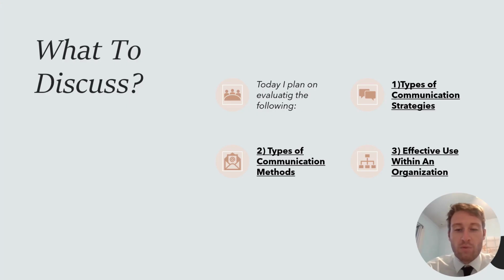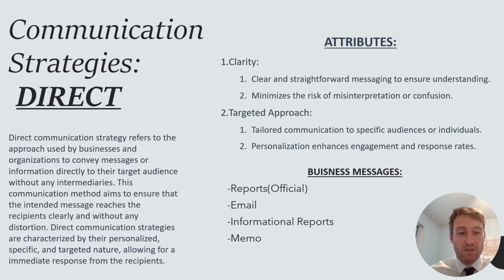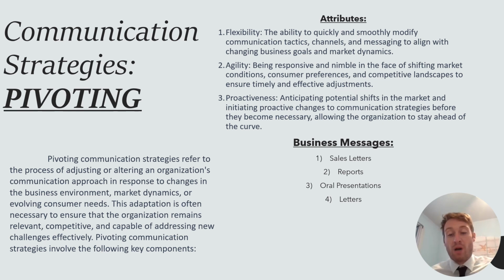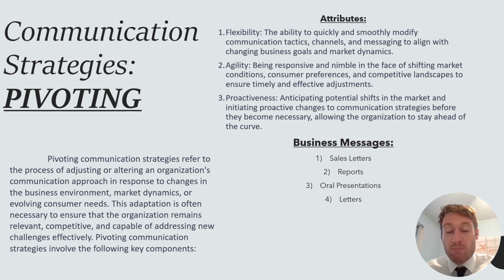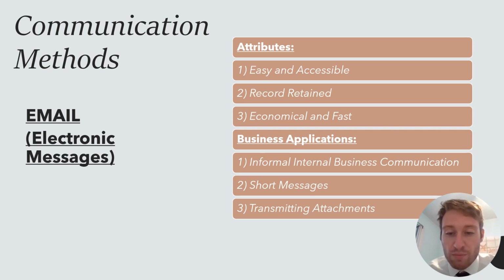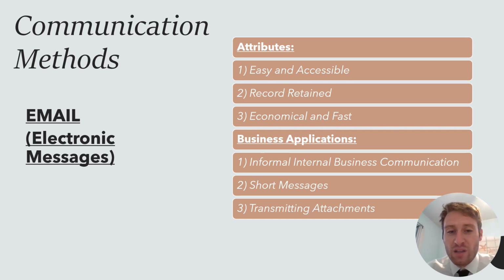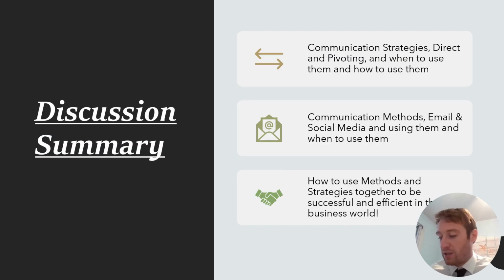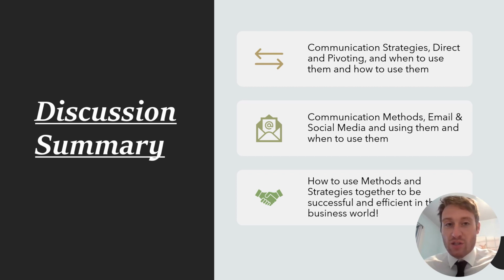C204 PP Flanagan Video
For WGU